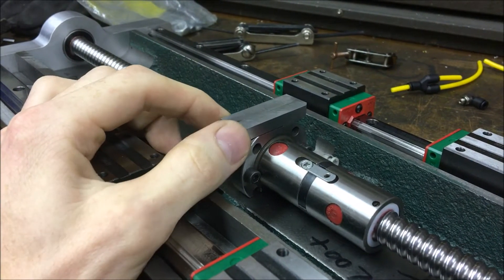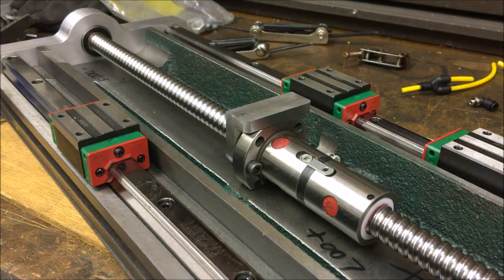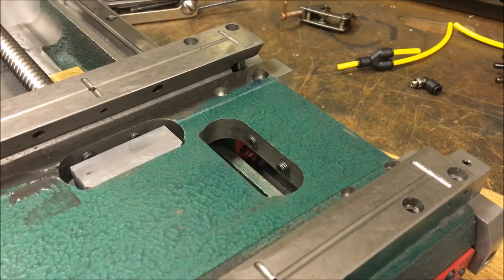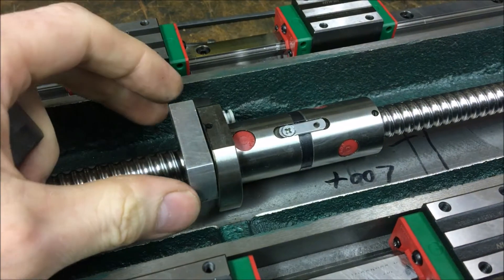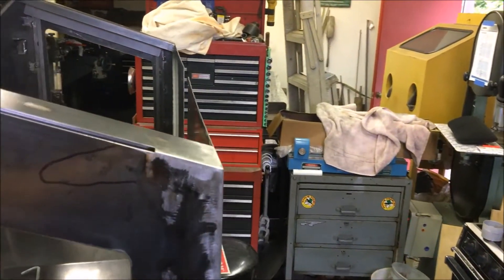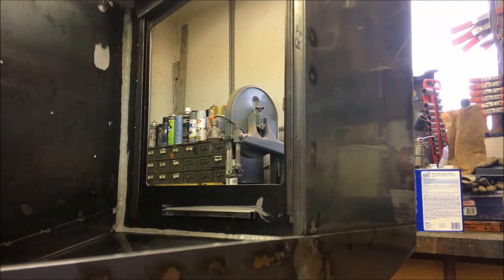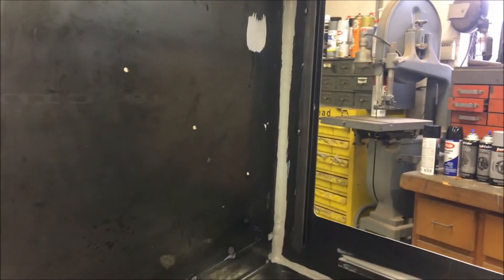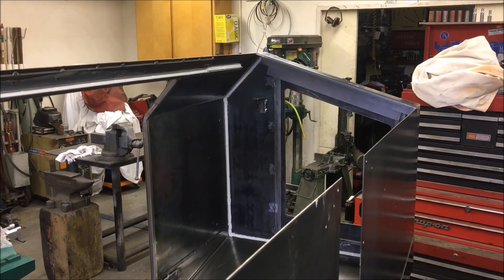GRIZZLY G0704 CNC Conversion Update 19 - ( X ball nut holder / enclosure seam sealer )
Some chatting about the X ball nut holder after the X linear rails. some chatting about Sikaflex 1A and seam sealing the enclosure! - Nick